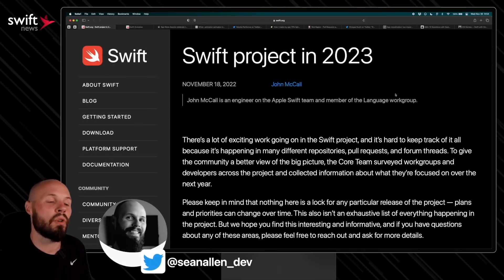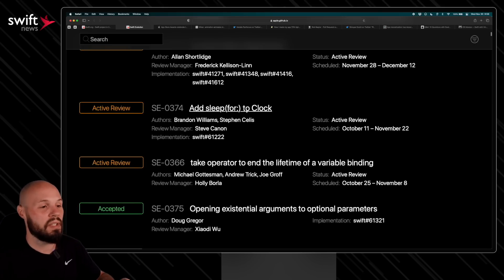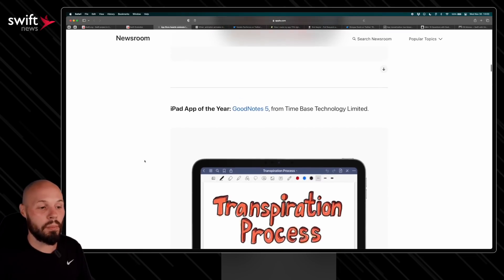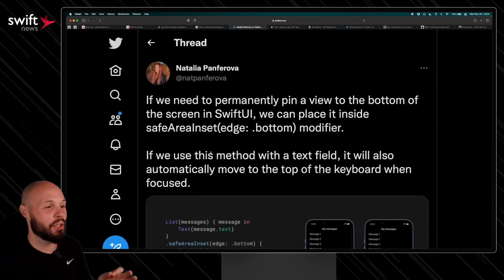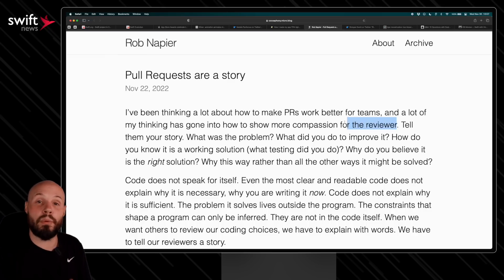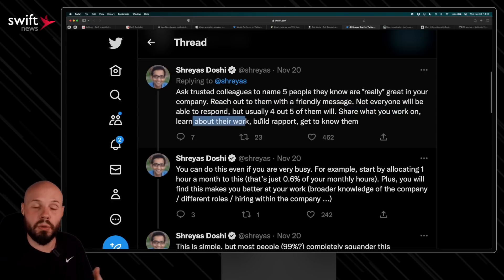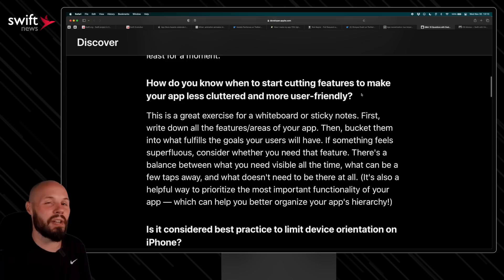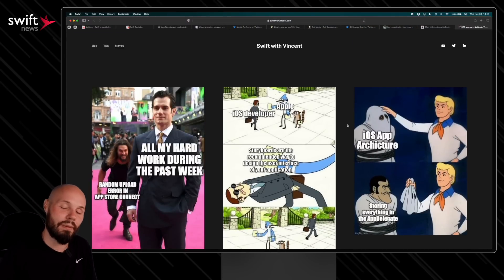Swift in 2023, Better Pull Requests, Paywalls, SwiftUI Animations & More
I showcase articles about Swift's 2023 direction, how to follow Swift Evolution, the 2022 App Store Awards, and Apple's Design Q&A Recap. I also discuss SwiftUI animation issues, how to make your app size smaller, how to improve your pull requests, networking in a large company and more.

Swift News is a monthly show where I recap the best of my findings on iOS Development Twitter, newsletters and blogs.

Timestamps:
0:00 - Swift in 2023
1:06 - How to Follow Swift Evolution
3:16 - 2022 App Store Awards
4:06 - SwiftUI Animation Issues
5:29 - Swift UI - Pin View to Bottom
6:04 - How I Made my App 73% Lighter
7:12 - Pull Requests Are a Story
8:47 - Networking in a Large Company
9:41 - How Often Should You Show Your Paywall?
10:52 - Apple Design Q&A Recap
12:35 - HAHAHAHAHAHAHA